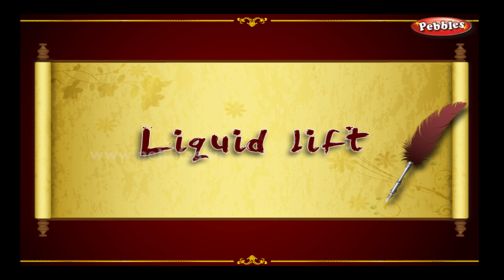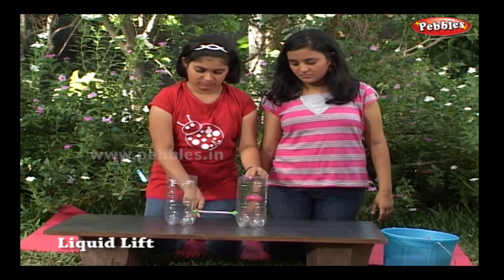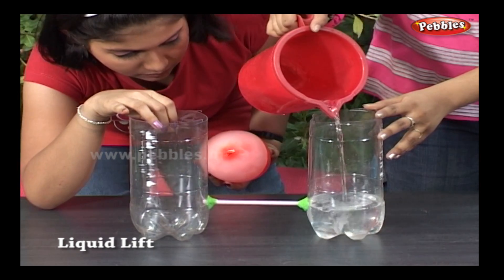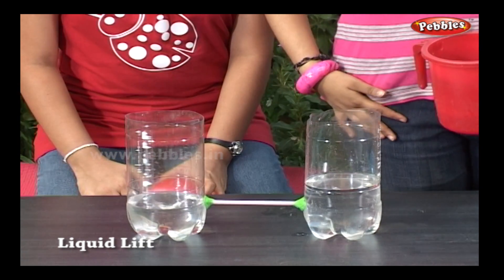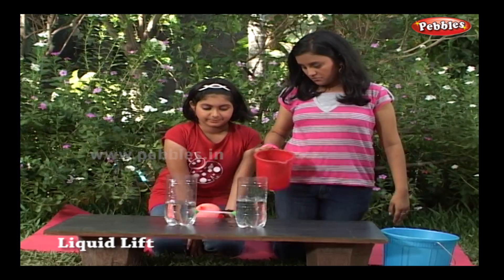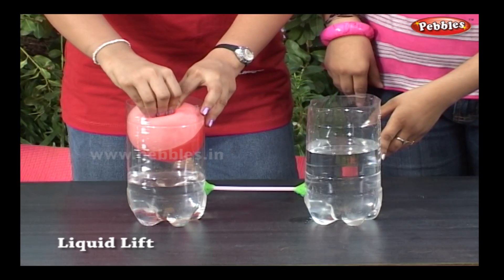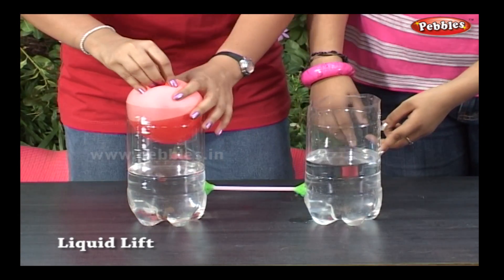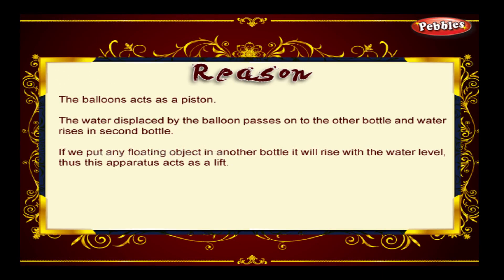Liquid Lift | Science Experiments For Kids | Science Projects | Science Tricks